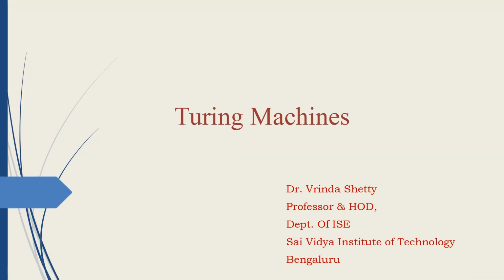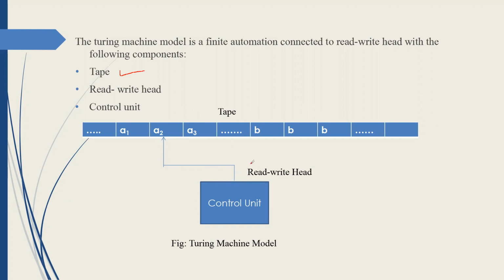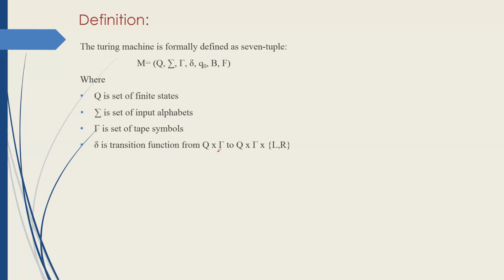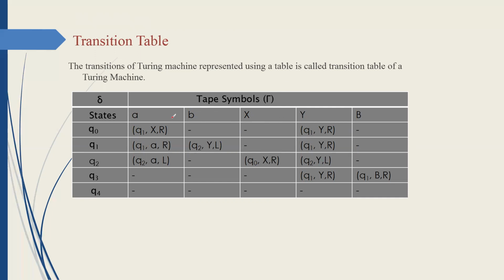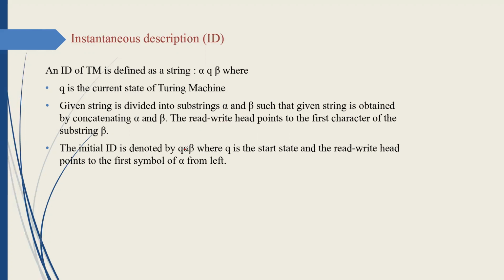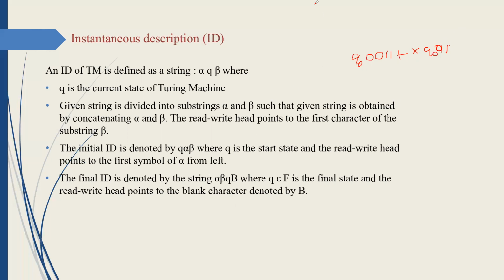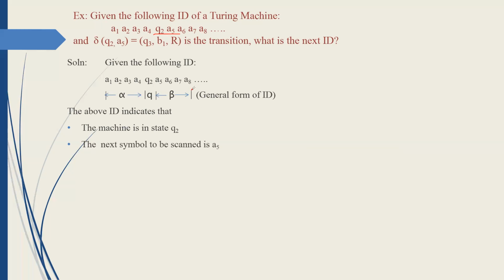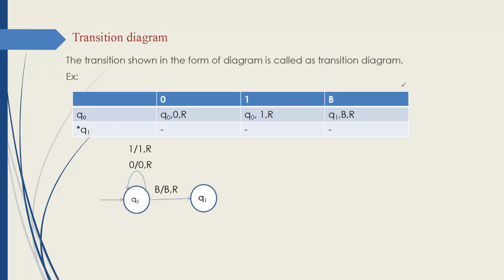Turing Machine Part 1